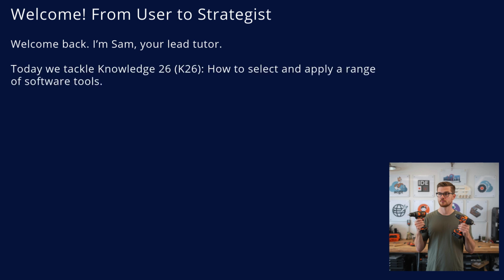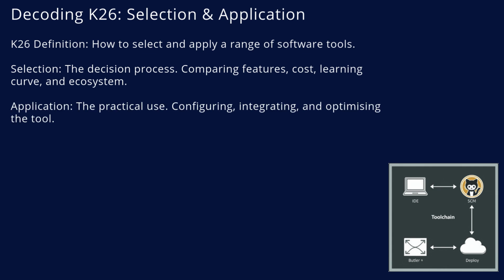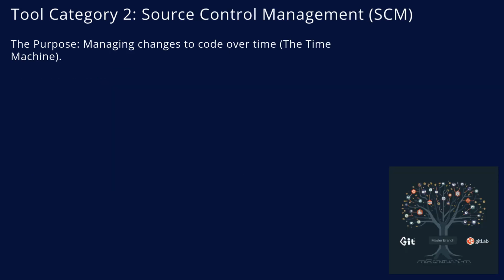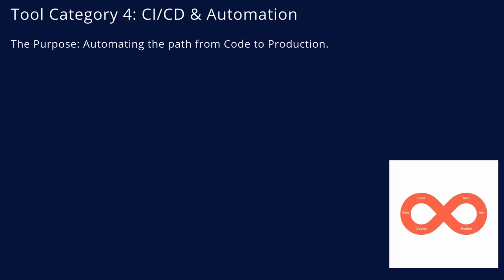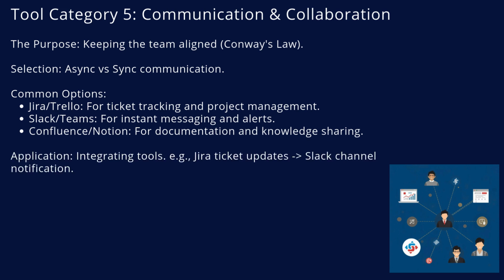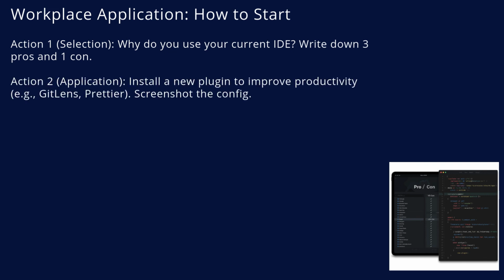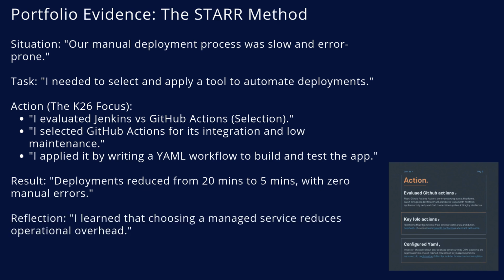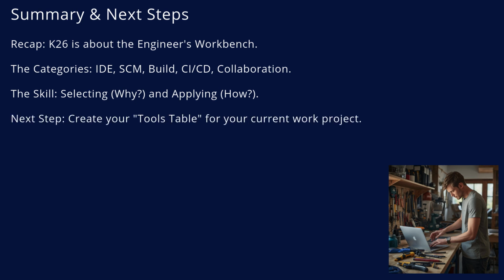🧰 DTSP K26: The Ultimate Developer Toolchain Guide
Welcome to the core skills series for the Digital and Technology Solutions Professional (DTSP) Degree Apprenticeship.
In this session, we tackle Knowledge 26 (K26): How to select and apply software tools.
Great engineers don't just use tools; they master them. Today, we build the ultimate "Workbench"—from choosing the right IDE and Version Control system to setting up automated CI pipelines.
IN THIS VIDEO:
Selection vs. Application: How to choose and configure tools.
The IDE: VS Code vs IntelliJ vs Visual Studio.
Source Control: Why Git is king, and how to use GitHub/GitLab.
Build Systems: NPM, Maven, Gradle explained.
CI/CD: Automating your work with Jenkins or Actions.
Collaboration: Using Jira and Slack effectively.
Role-Specific Guides: Tools for Devs, DevOps, and QAs.
Workplace Action: How to audit and improve your own toolset.
Portfolio & EPA: The STARR template for tool selection.
Major Project: Creating a "Tools Justification Table."
ADDITIONAL DETAILS:
Your problem, solved! Find the exact answers you need below:
Slide 3: Which IDE should I use?
Slide 4: How do I evidence Git skills?
Slide 6: What is a CI/CD tool?
Slide 10: How do I write the K26 STARR reflection?
Slide 11: How do I document tools in my project?
Timestamps:
00:00 Welcome! From User to Strategist
01:30 Decoding K26: Selection & Application
03:00 Tool Category 1: IDEs
04:15 Tool Category 2: Source Control (Git)
05:30 Tool Category 3: Build & Dependencies
06:45 Tool Category 4: CI/CD Automation
08:00 Tool Category 5: Collaboration
09:15 Pathway Specific Application
10:30 Workplace Application: How to Start
11:45 Portfolio Evidence: The STARR Method
13:00 Implementing K26 in Your Major Project
14:15 Summary & Next Steps
EPA Checklist: The K26 "What, How, Why"
What: Did I list the tools I used?
How: Did I show how I configured them (Application)?
Why: Did I justify why I selected them (Selection)?
Enhance your Tool skills with these recommended courses:
Udemy: Master Git and GitHub
Pluralsight: Visual Studio Code: The Big Picture